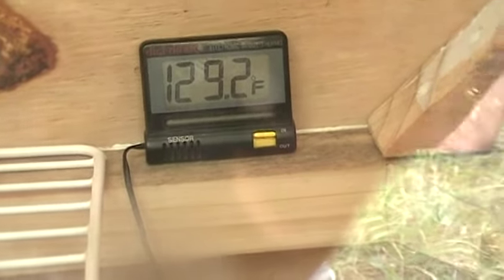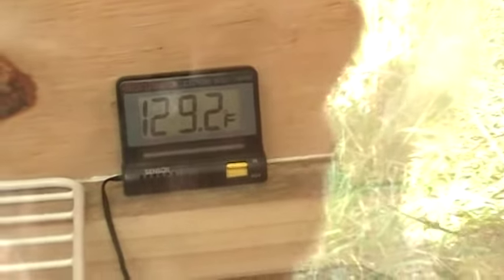DEHYDRATOR TEST 2AND HALF HOURS 130 DEGREES